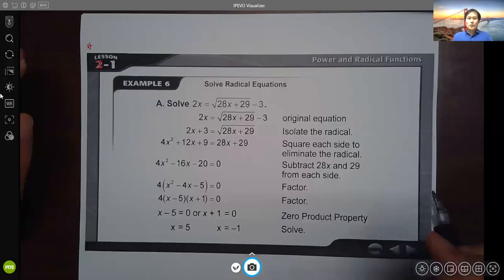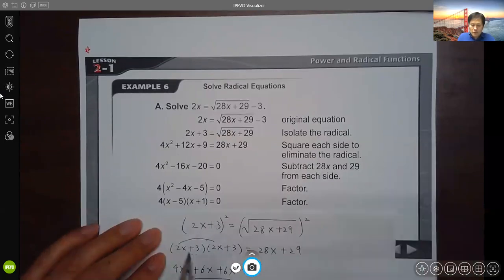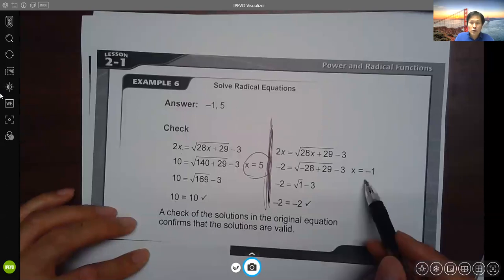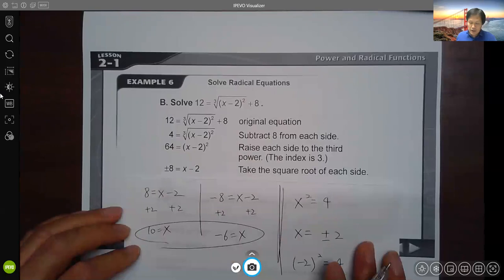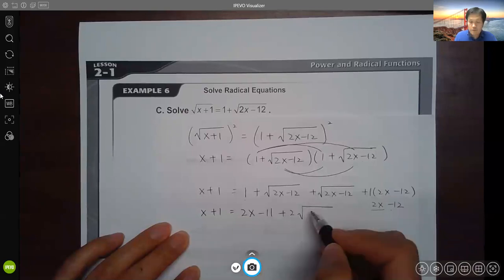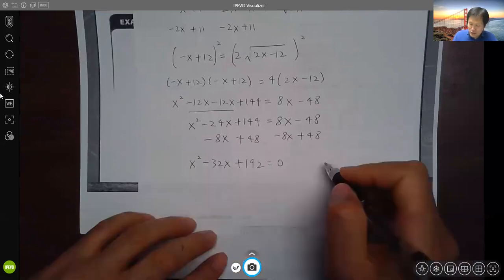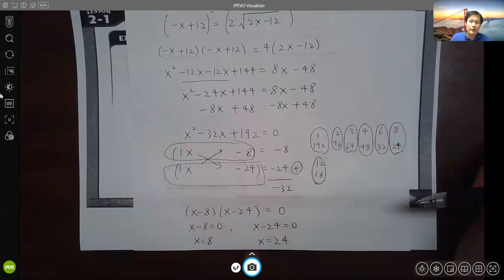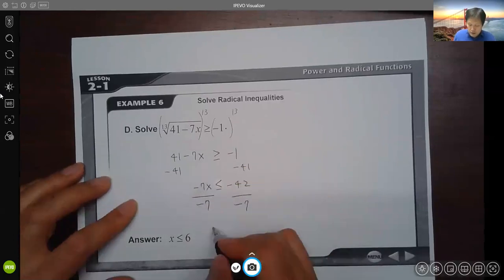Mr Hong HPC 2 1 Power and Radical Functions part 3